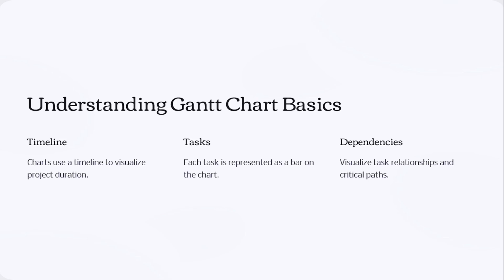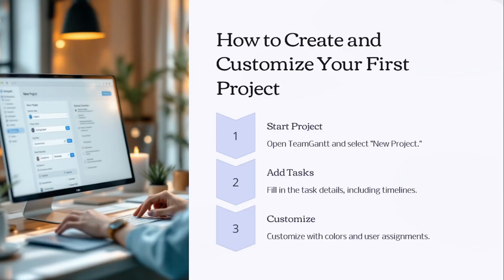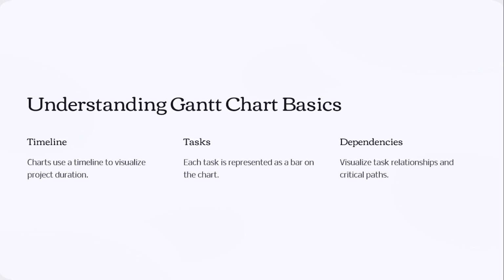TeamGantt Tutorial for Beginners | Step-by-Step Guide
In this video i will show you a TeamGantt Tutorial for Beginners | Step-by-Step Guide